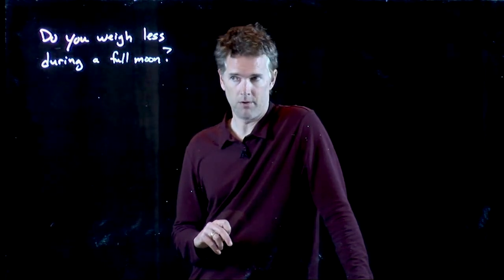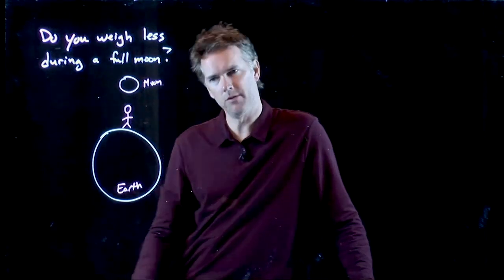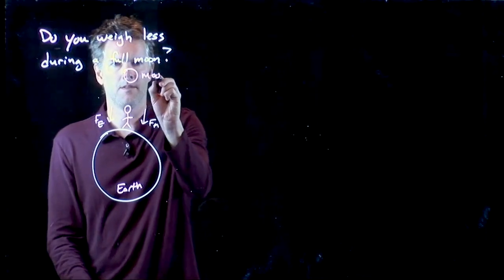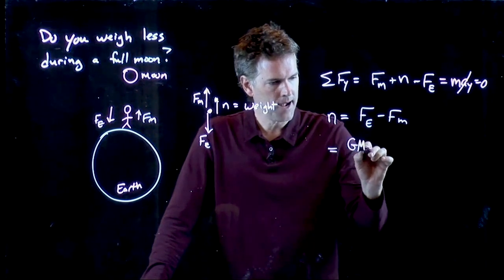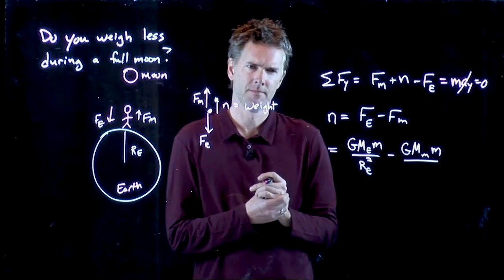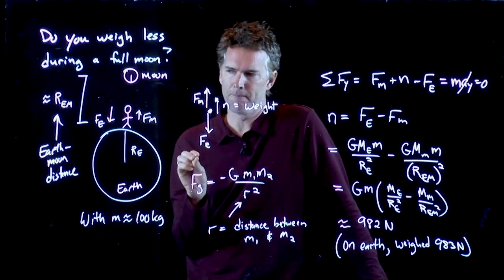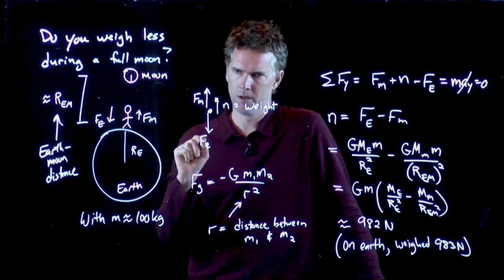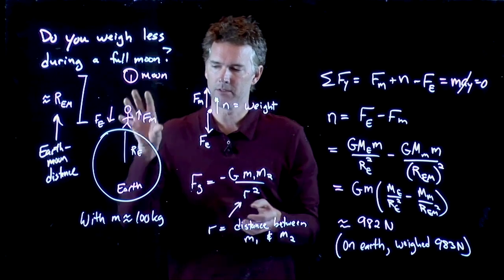Do You Weigh Less During a Full Moon? | Physics with Professor Matt Anderson | M6-11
Ah the full moon.  Howling at the moon.  Turning into a werewolf.  Good times.

But what else is going on?  Do you weigh more, less, the same?  Hmmm...let's check it out.